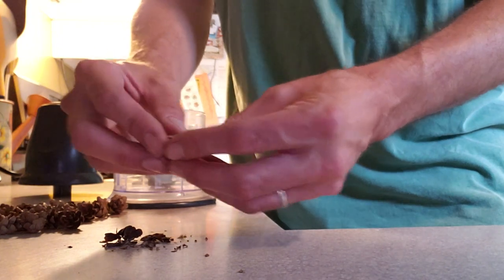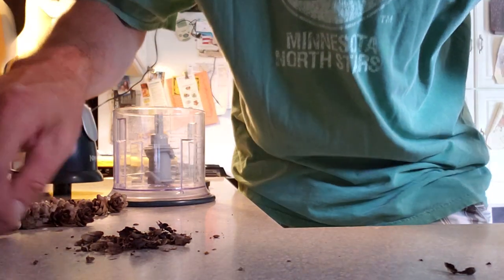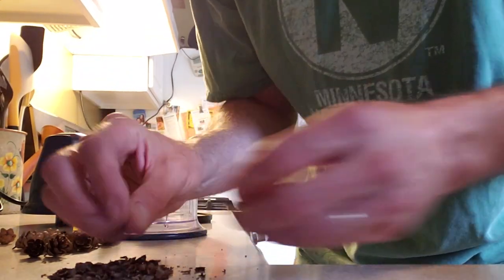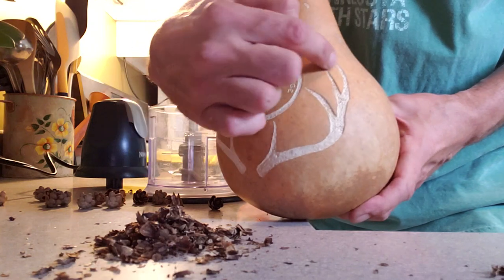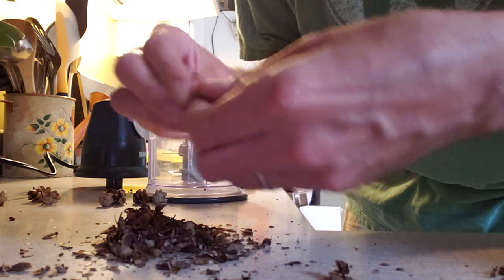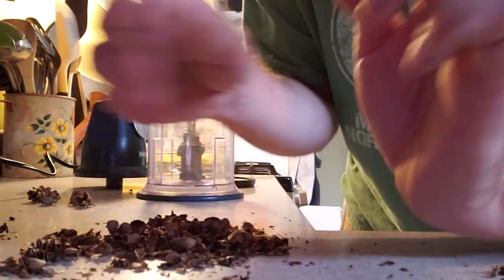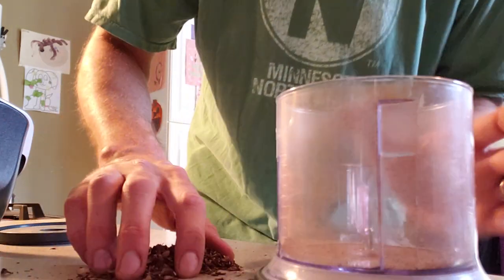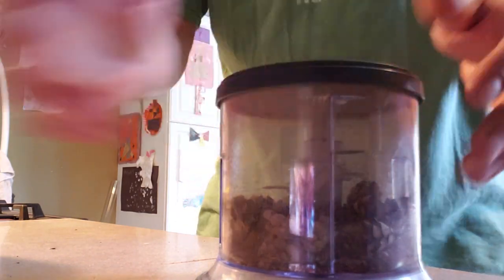Gourd art. Crushed pine cone inlay.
How I did an inlay for a birdhouse